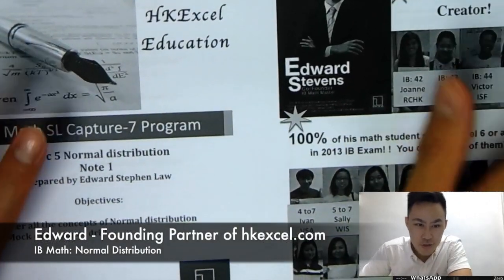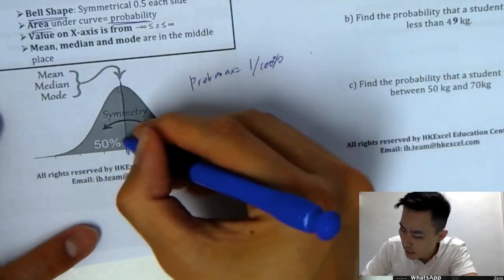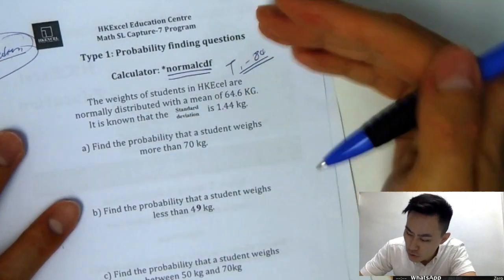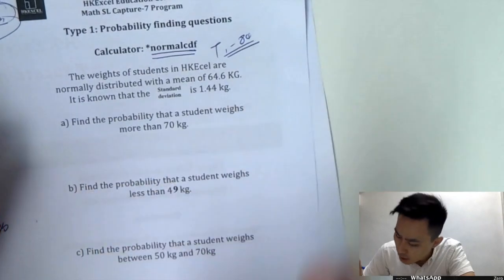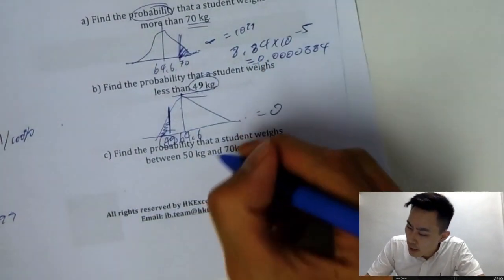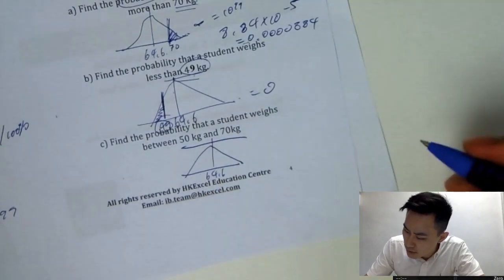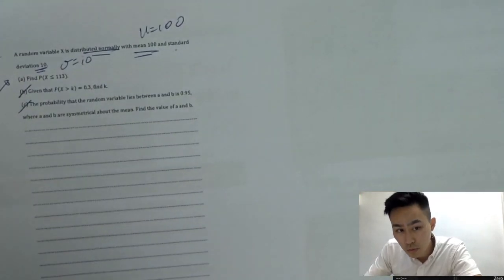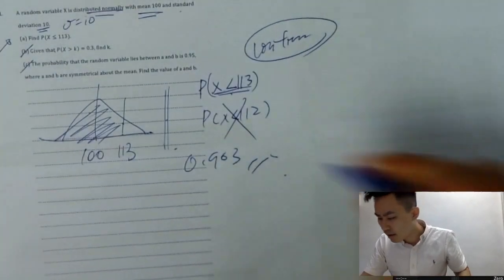【IB MATH SL/HL 】How to ACE IB Normal Distribution in 10 MINS! l HKEXCEL